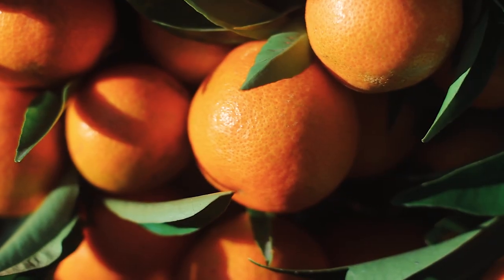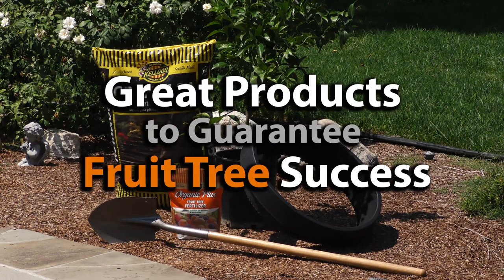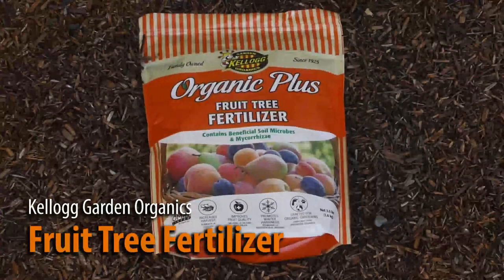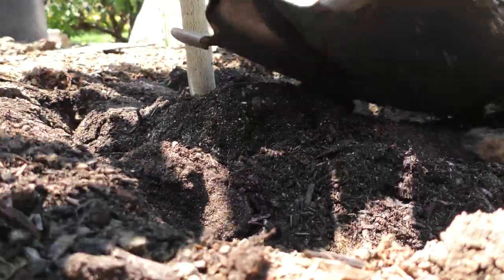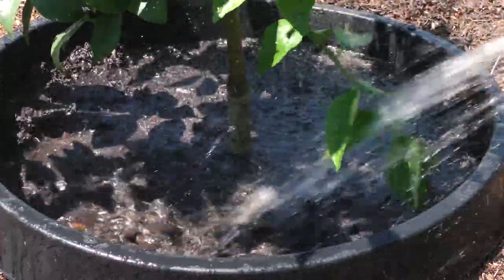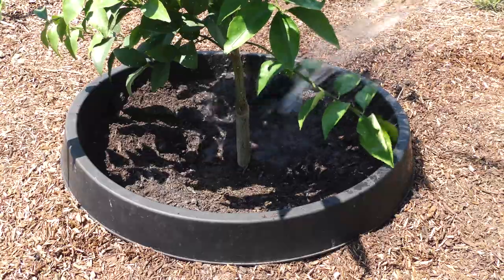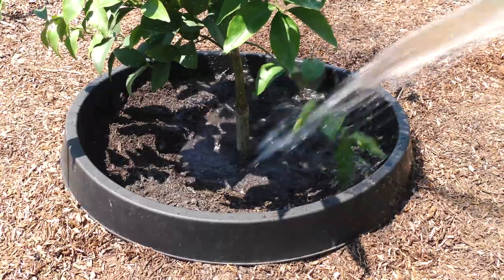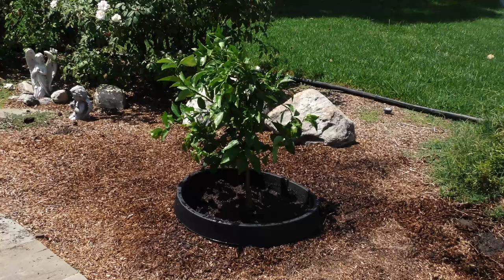Great Products to Guarantee Fruit Tree Success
Kellogg Garden Products and WaterRounds (Planting Rings)